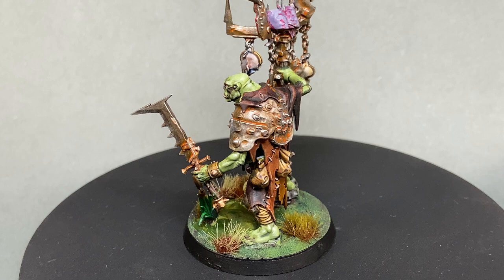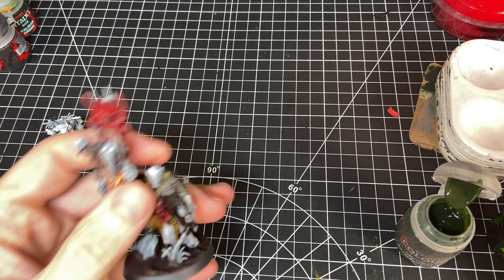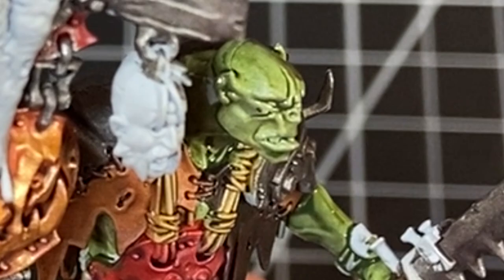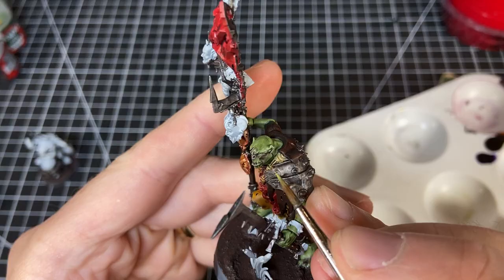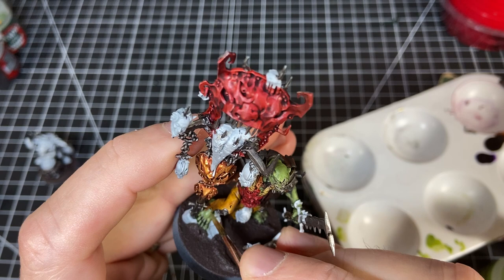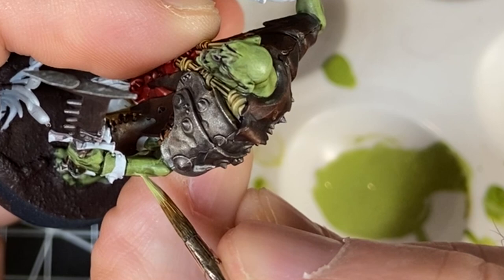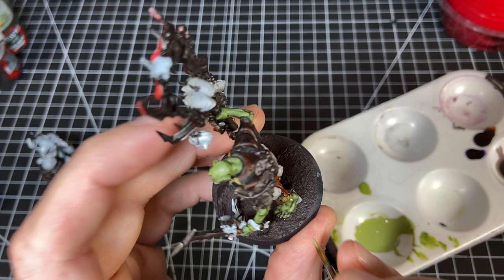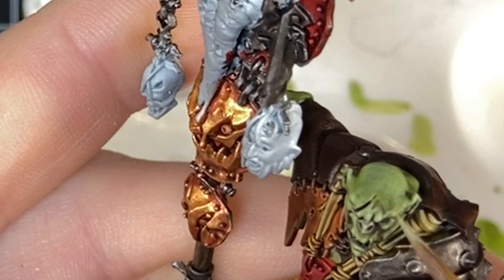How to Paint Ork / Orruk Flesh and Skin - Fast and Easy Painting Tutorial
Painting Ork and Orruk flesh can be very simple, fast, and relatively cheap since you only need a few paints. The method I'll show you in this video is ideal for army painting for Age of Sigmar and Warhammer 40K.  In particular, it will help you paint up the Orks from Kill Team Octarius or the new Kruleboyz for Orruk Warclans!

All you need is:
- Orruk Flesh paint
- Militarum Green Contrast Paint
- (optional) Druchii Violet Wash
- (optional) any light greenish or beige color to use for highlights

🎥 Equipment Used to Make My Videos:

Fantastic LAV mic I recently purchased